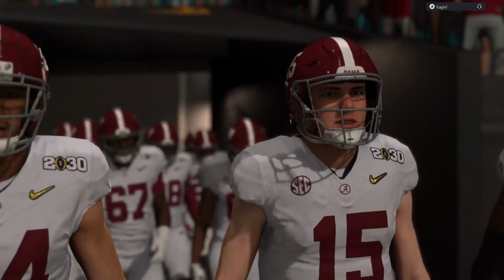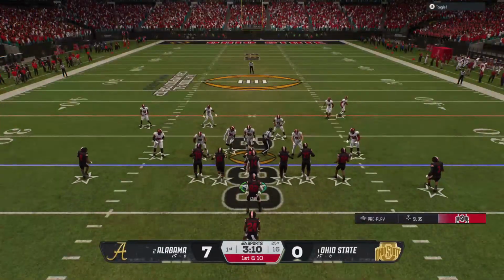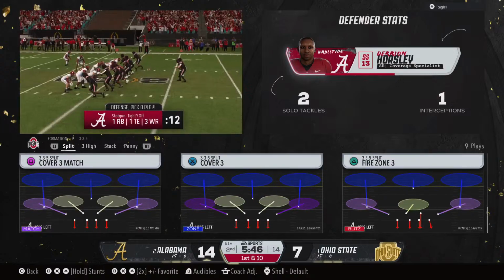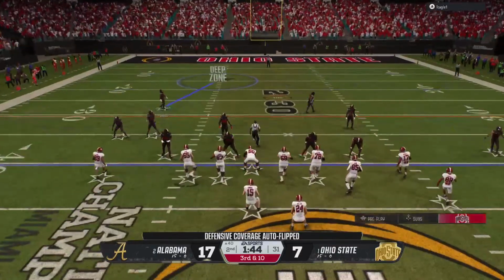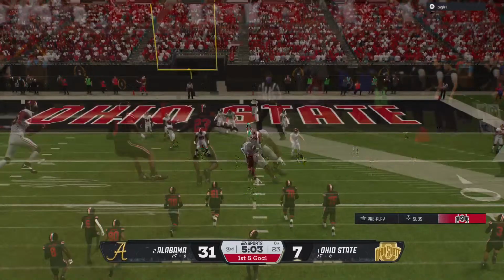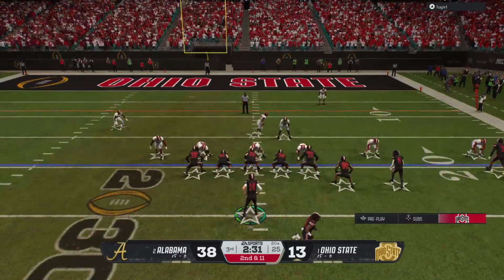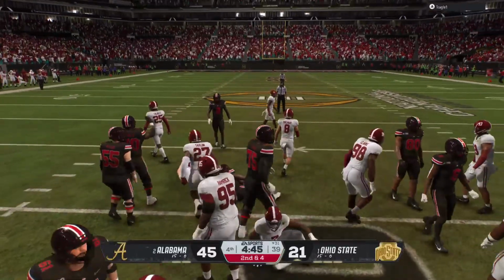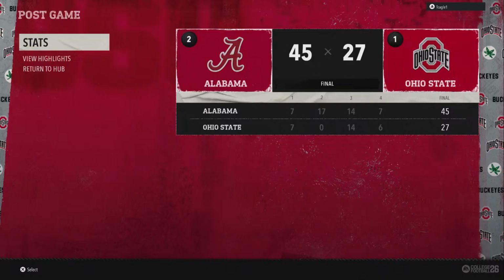OSU Buckeye CHAMPIONSHIP🧲🧲🏈🏈🦄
NCAA